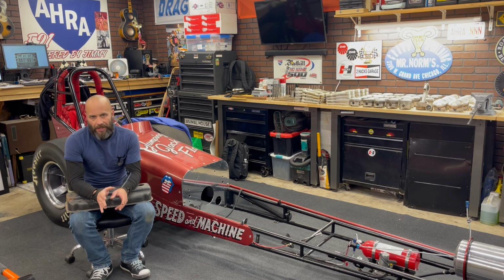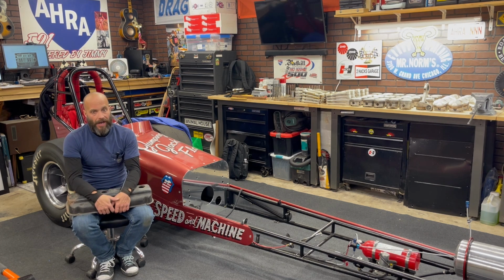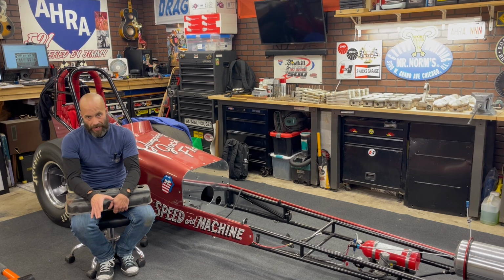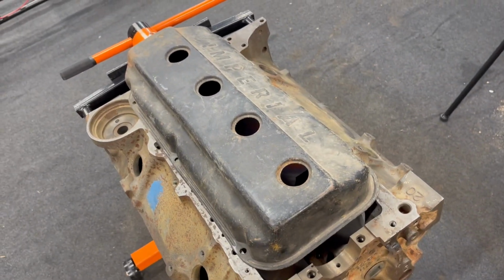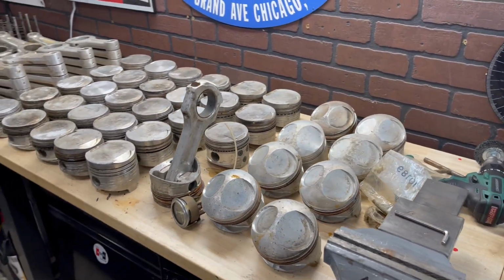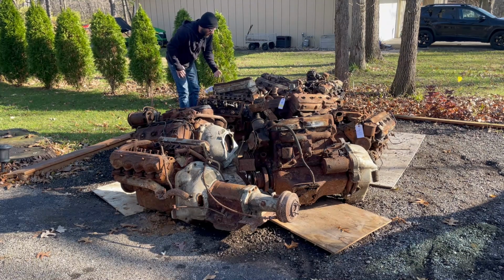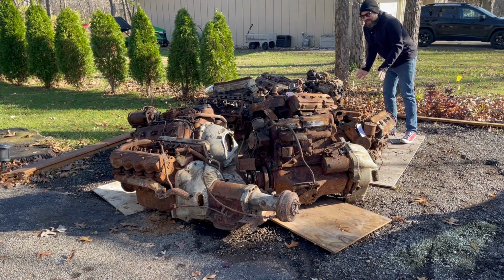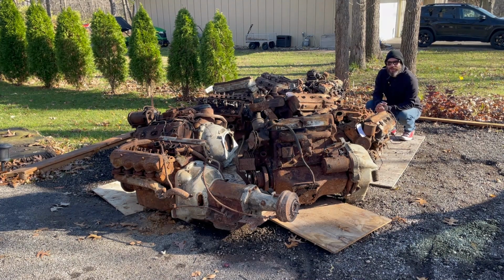What Can $485 Buy You at an Auction Full of Vintage Drag Racing Stuff?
What can you buy for $485 at an auction full of vintage drag racing parts, engines, car parts, tools, and even a few old school front engine dragsters?  I really wanted the Sam Brown Dodge dragster, it was a Logghe chassis!  No, I did not buy one of the dragsters, but I wish I could have!  My dad and I went to an auction this weekend and scored some deals!  So, what did I buy?  Heritage and horsepower!  A lot of this old stuff is getting harder and harder to find, and I do not want to see it sent to scrap.  I bought four complete generation 1 Hemi engines and a Poly 318 engine.  I also scored a ton of 392 and 426 aluminum race rods that are made by BME, Mickey Thompson, Howards, and Keith Black!  Oh, I even scored a ton of 392 and 426 Hemi race pistons!  They are made by Venolia, Mickey Thompson, and Arias!  Vintage speed parts are so cool!!  I hope you enjoy this video, I spent the day with my dad on his birthday, ran into Jimmy and Deke, and got to see Mad Dog Kenny!  Win Win!